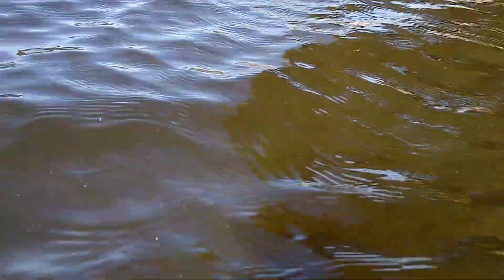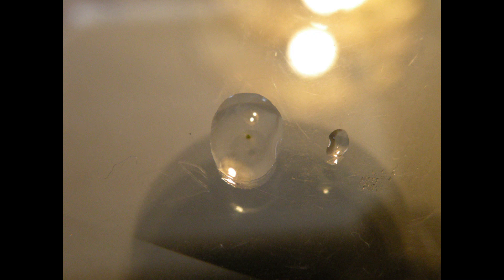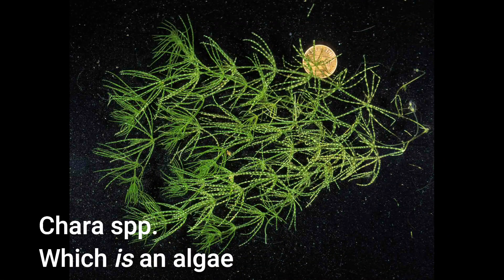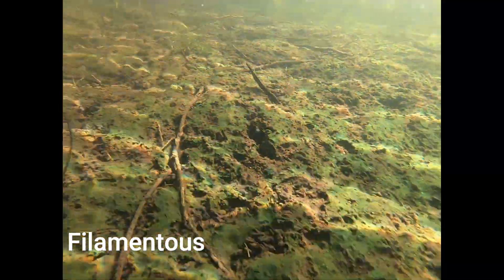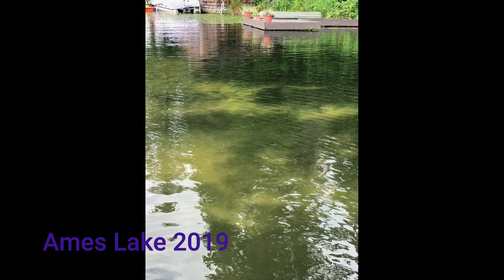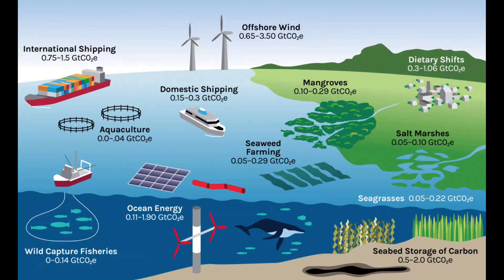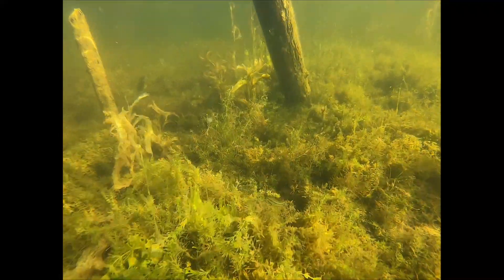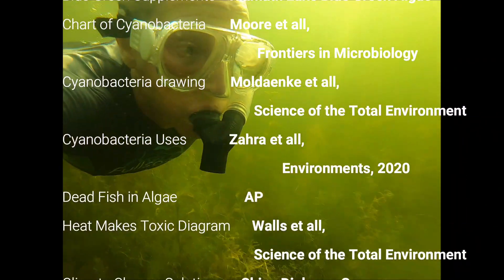What's In The Lake? Episode 1: Gloeotrichia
A dive into Lake Ecology, this time focused on the Cyanobacteria in Ames Lake. We look at three types of Blue Green Algae: Gloeotrichia, Oscillatoria and Filamentous, as well as their benefits, potential toxicity, and the factors causing algae blooms.

Becoming Curious about what's in the water is a great start to learning how to support the aquatic systems we rely upon. So let's take a look!